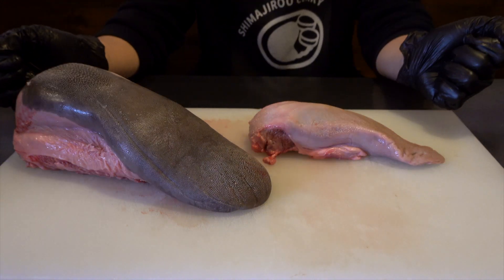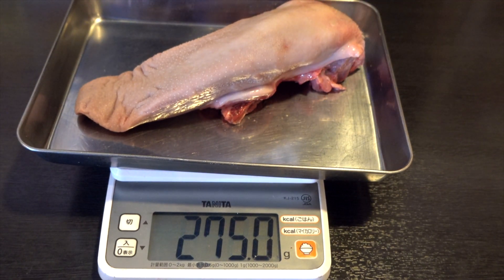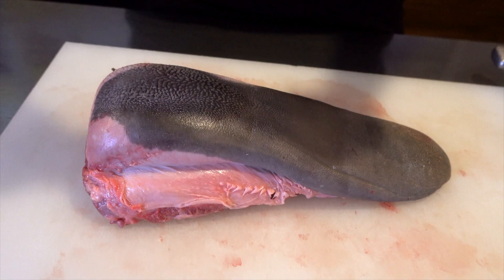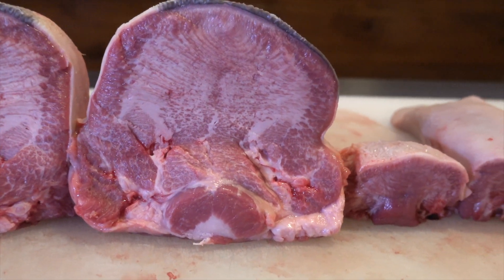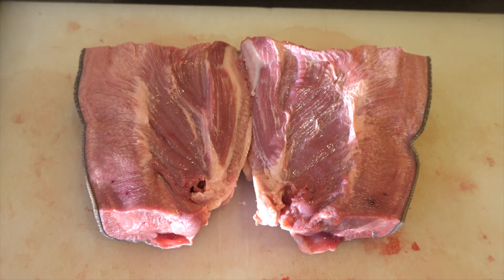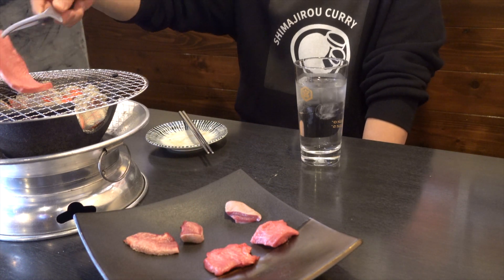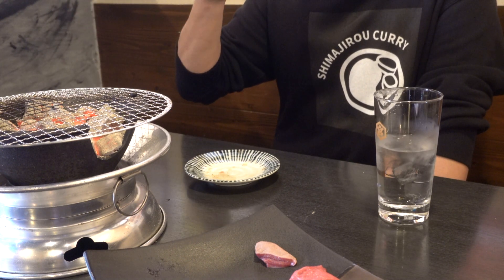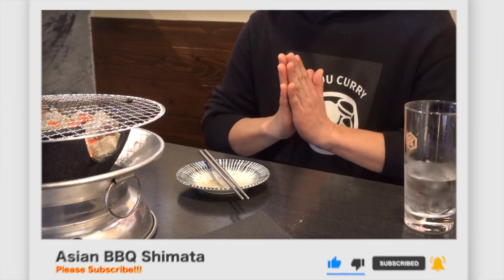The difference between the Beef and Pork tongue!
Tongue is always popular among Yakiniku lovers!
By the way, do you know the difference between pork tongue and beef tongue? If you wanna learn about them, please watch it till the end!